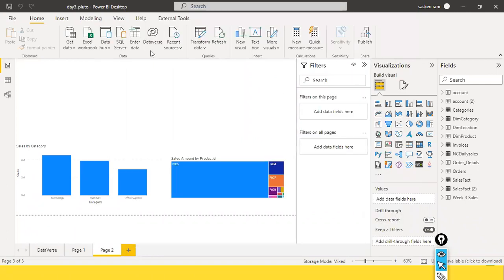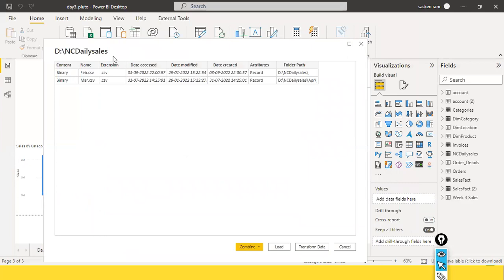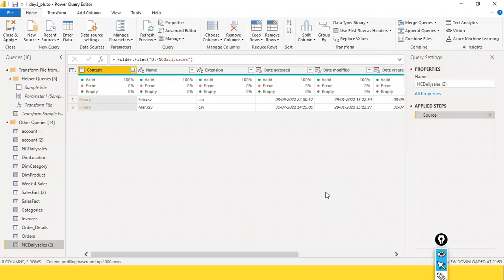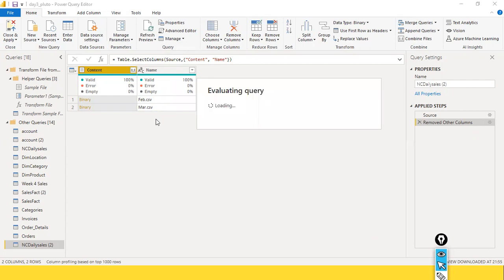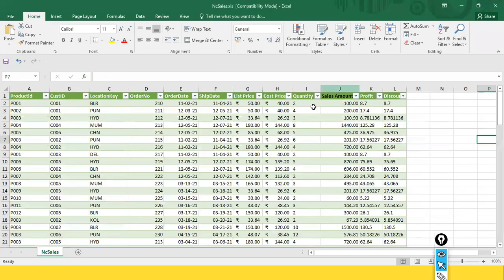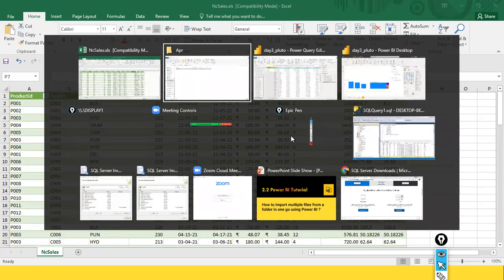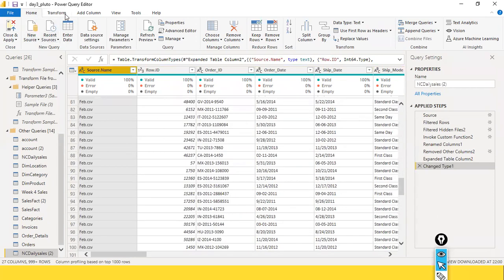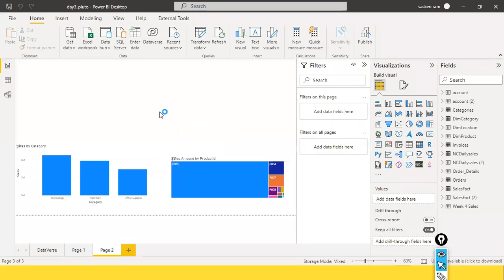Using folder connection to load multiple files in one go